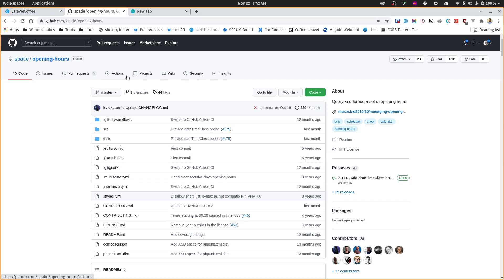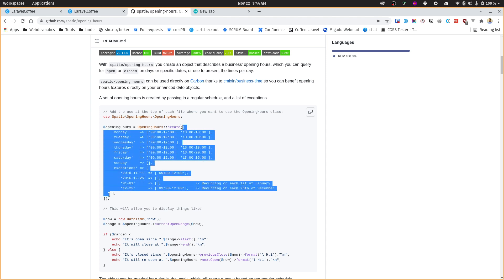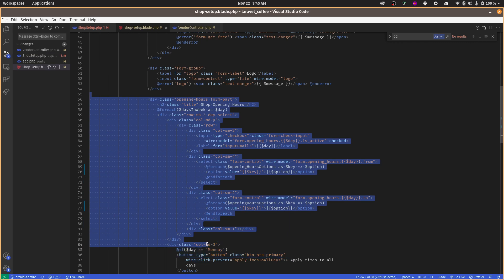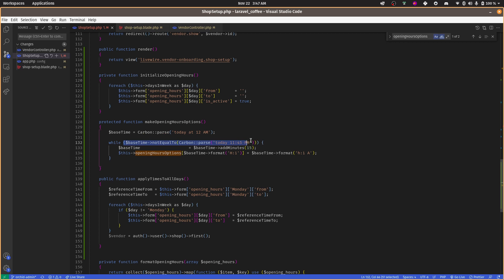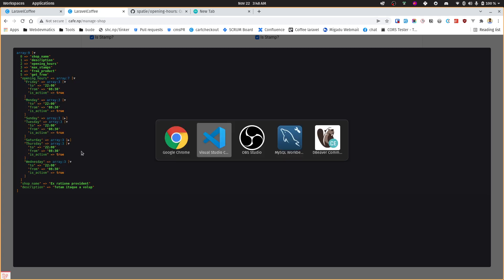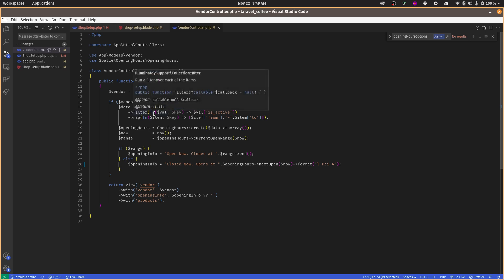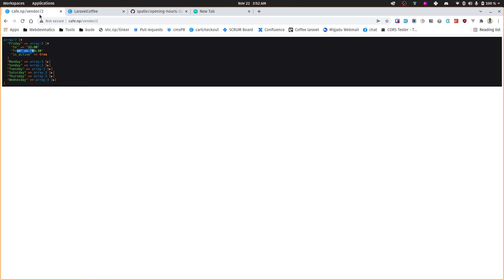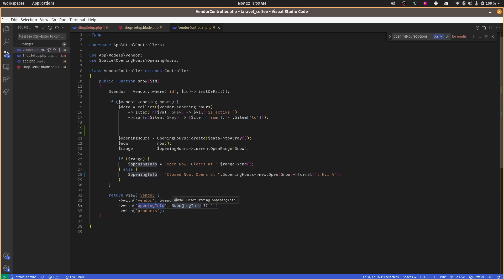Display Opening Hours Laravel